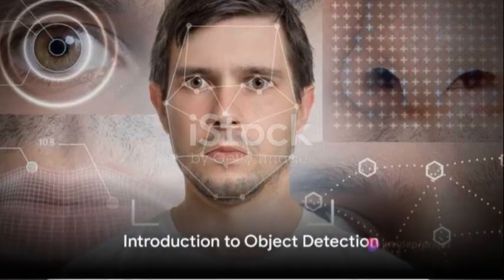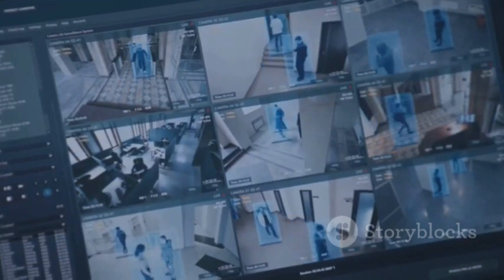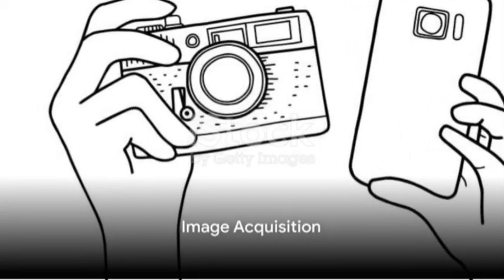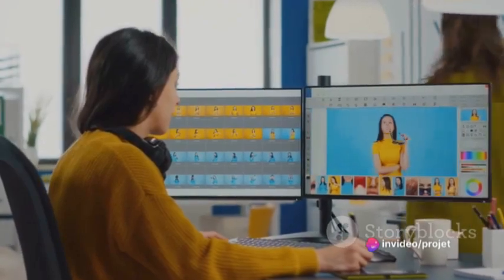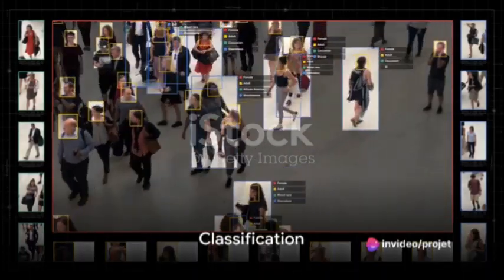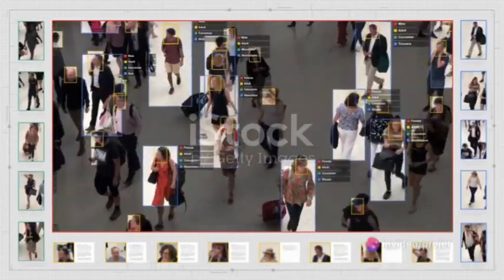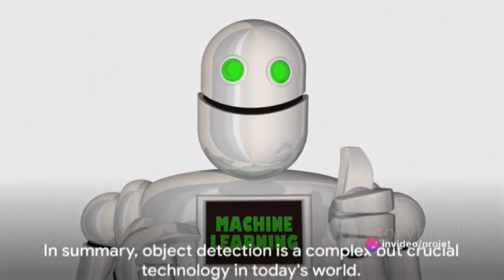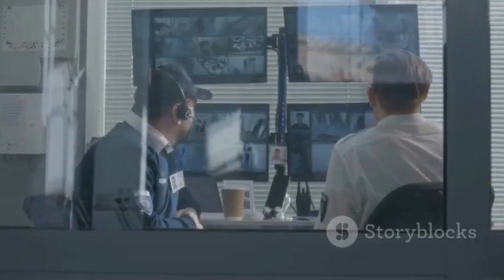Mastering Object Detection: A Step-by-Step Guide